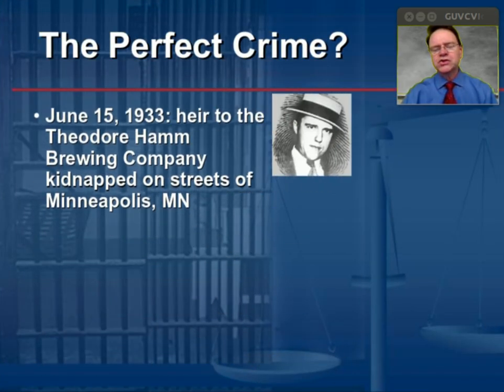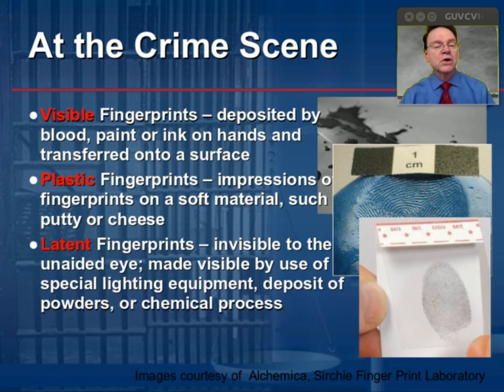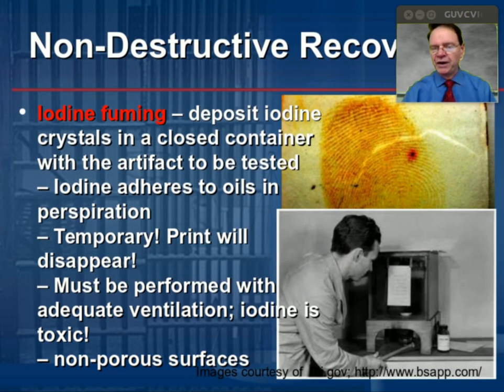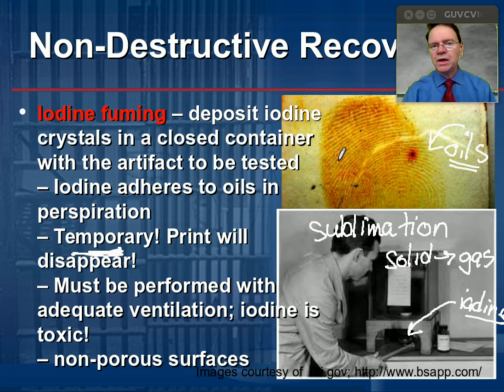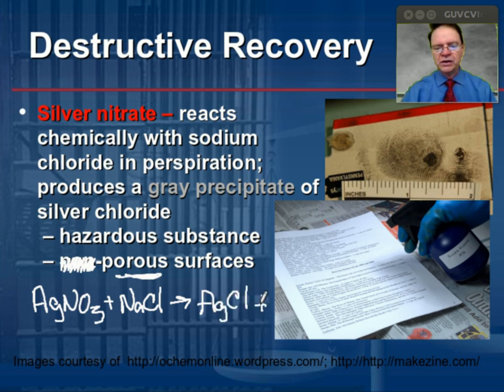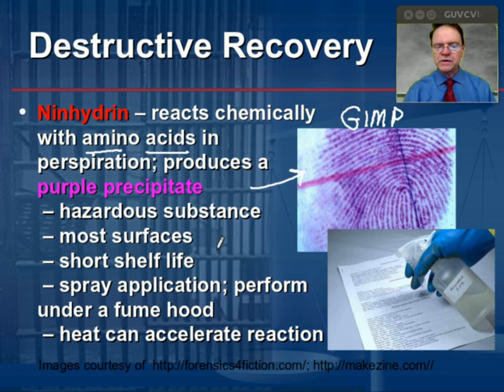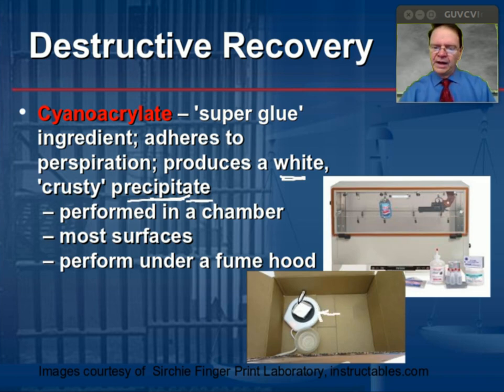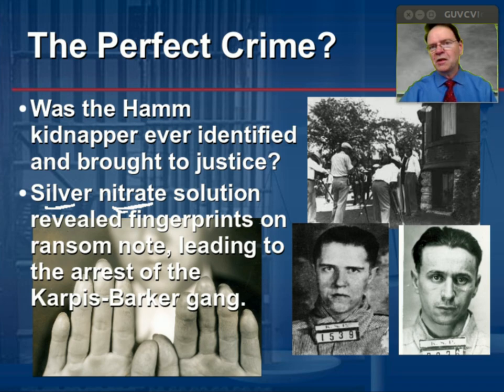Fingerprints Part 3, Recovery at the Crime Scene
Non-destructive and destructive recovery techniques of fingerprints are explored.